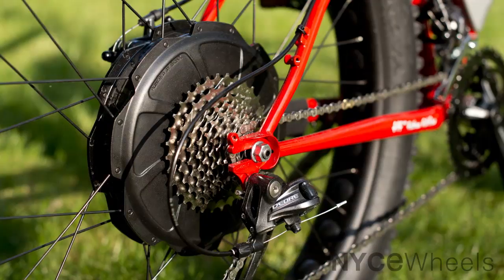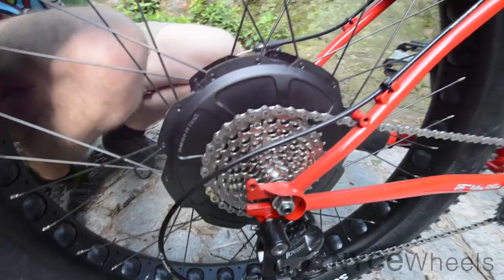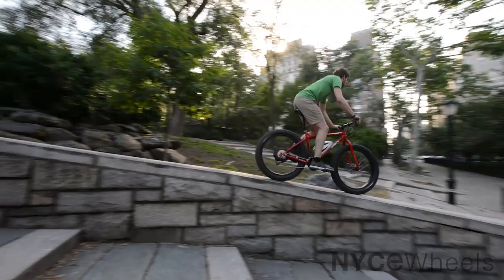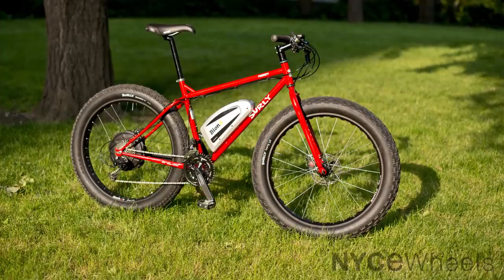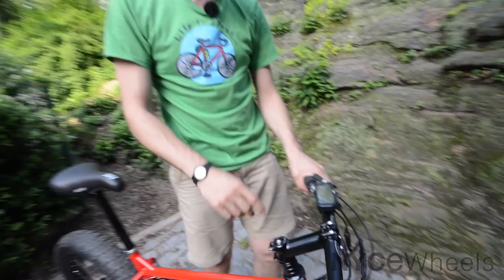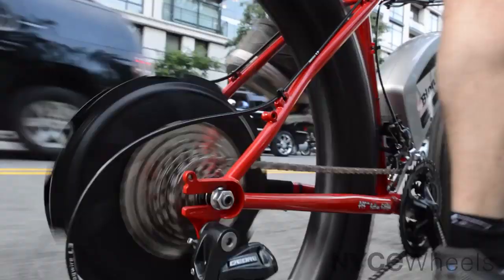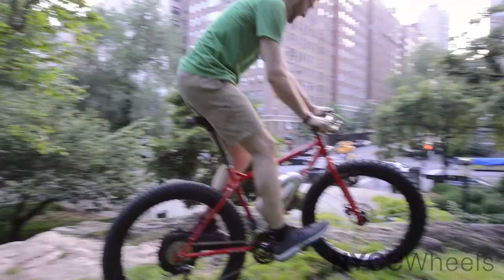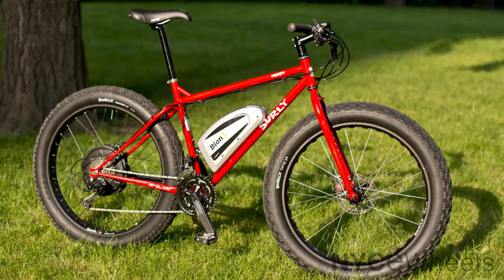Surly Pugsley with BionX - Electric fat bike! Video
It doesn't get any better than this - a high power BionX electric motor on the classic Surly Pugsley fat bike! 350 watts of motor power with automatic assist function and a throttle too? That's just too cool. Typical BionX motors are 36 spokes so they don't really work with fat bikes. We used a specially ordered 32 spoke motor to build the BionX right into the Surly Marge Lite rim. This makes for a more unified look and a much better looking bike. I loved shooting this video as the Pugsley crawled over everything and even let me ride down stairs and rocky slopes! I can't imaging a more enjoyable electric motor bicycle for back country or off road use.